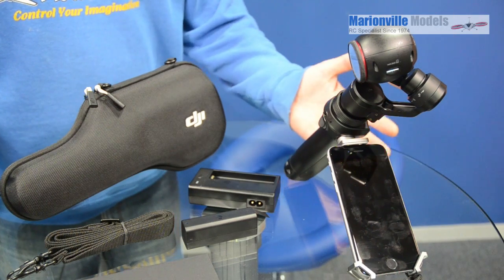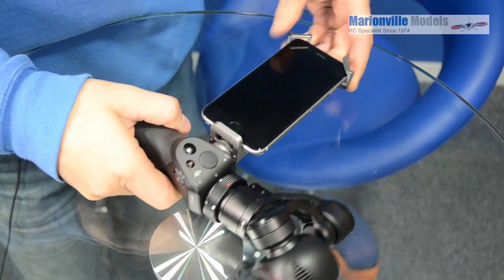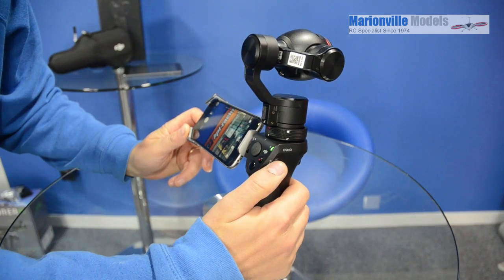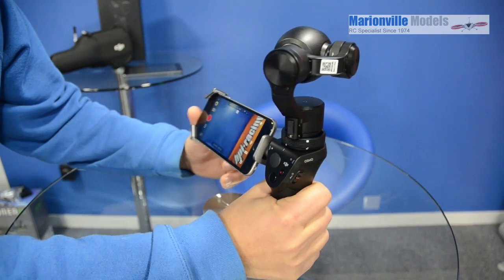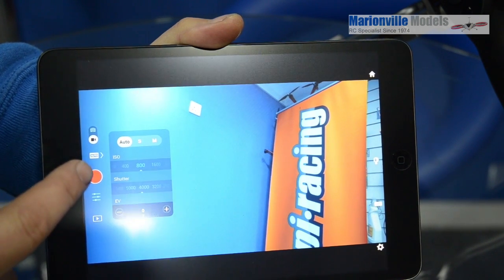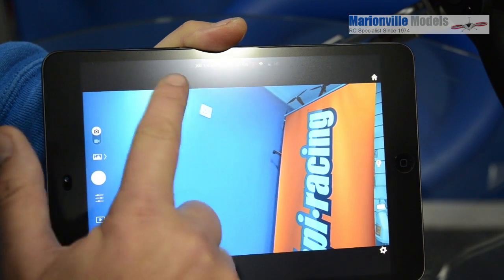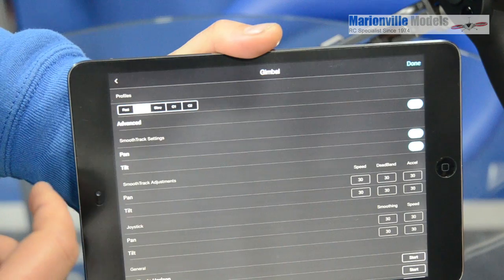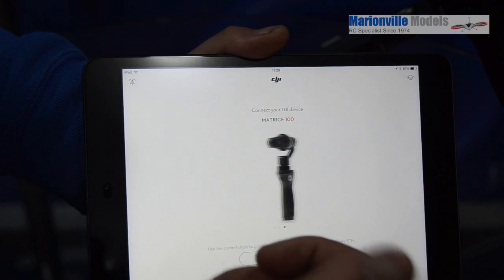DJI Osmo Hand Held Stabilized Gimbal Review & Quick Start Guide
I take you through a quick start guide to using your new DJI Osmo stabilized gimbal camera.

Motion without blur. Action shots without shake. Perfect video even when you move. Thanks to advanced technologies specifically designed to keep the camera flat no matter how you move it, the DJI Osmo helps you record videos and take photos like never before. It is much more than just a camera. It helps you create with more freedom than ever.

The Automatic Panorama mode makes shooting 360° panoramas easier than ever. Just hold the Osmo up above your head and tap the shutter speed. The camera will rotate, capturing images as it goes while staying completely level. Don’t just get a snapshot of a piece of your travels. Make a memory of the whole scene.